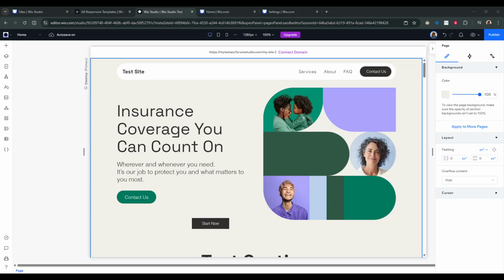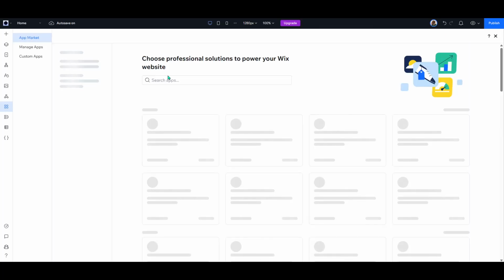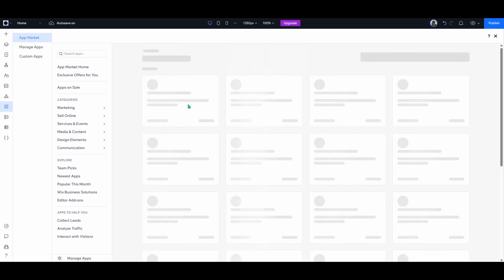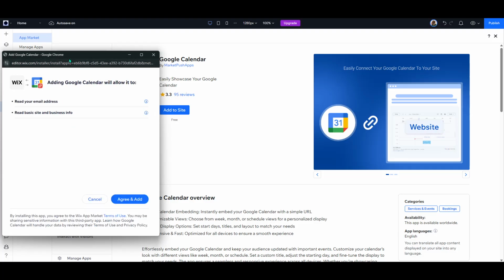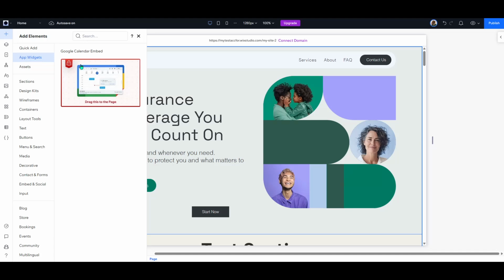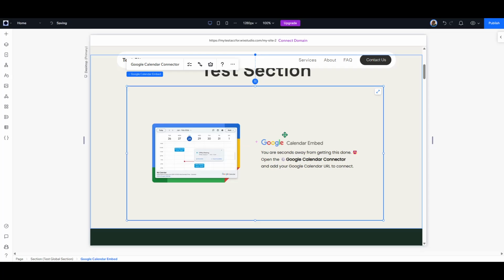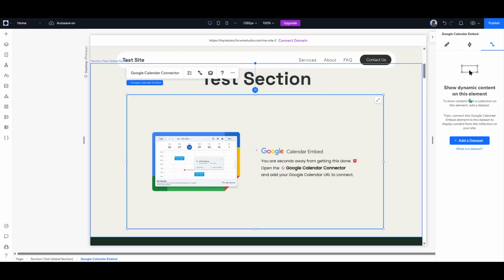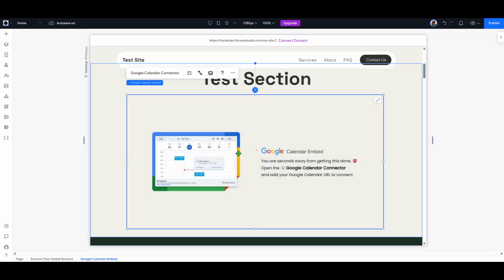How to Add Google Calendar on Wix (Updated 2026 Step-by-Step Beginner Guide)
Learn how to add Google Calendar on Wix the right way! In this updated 2026 step-by-step beginner tutorial, I’ll show you how to embed a Google Calendar, customize its look, and display events on your Wix website. Perfect for beginners, businesses, schools, and anyone building a Wix site.